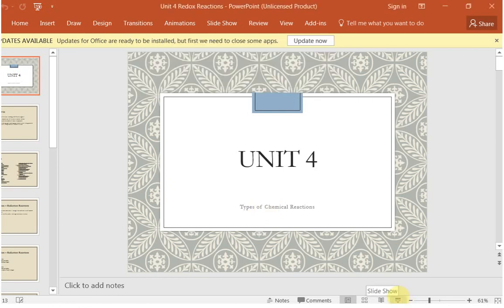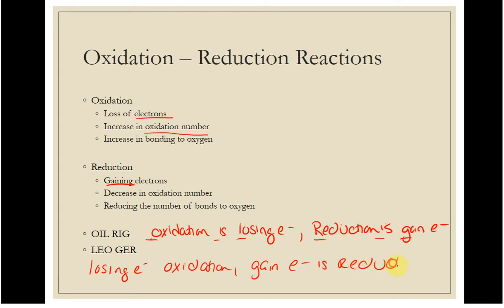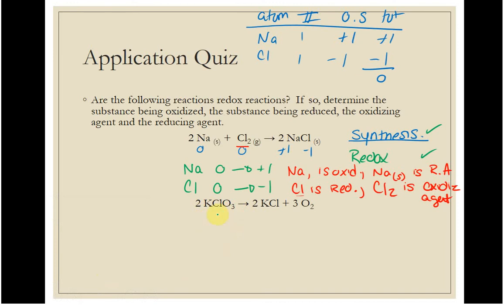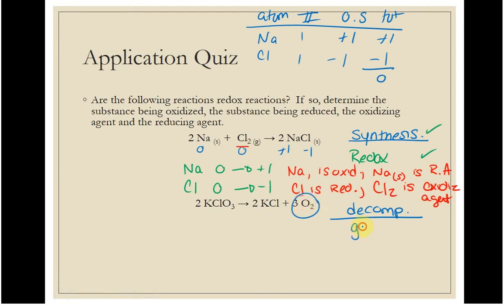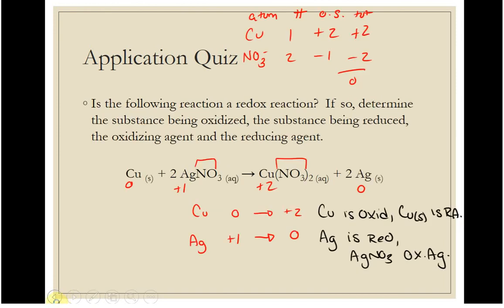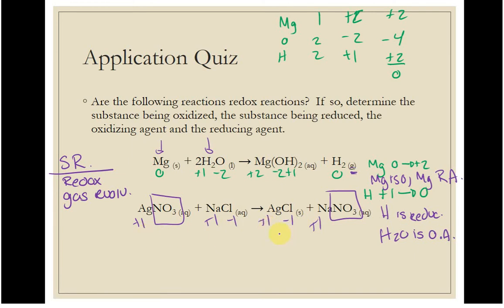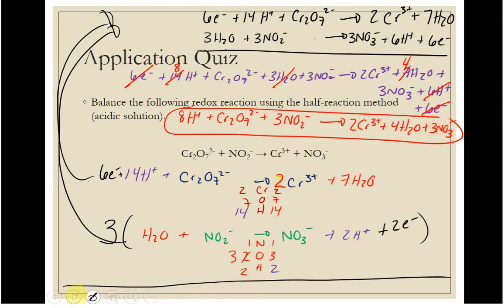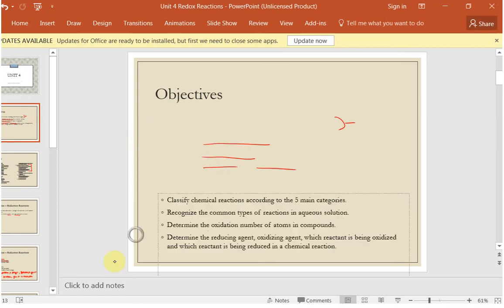CHM 110 UNIT 4 REDOX REACTIONS